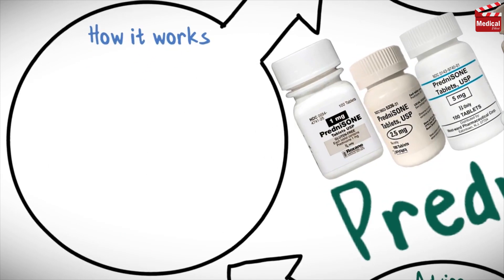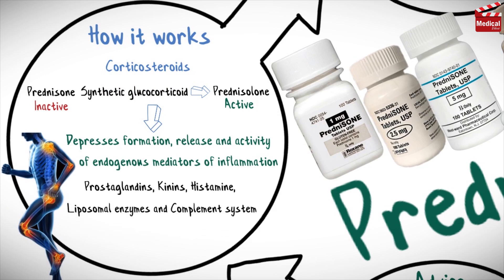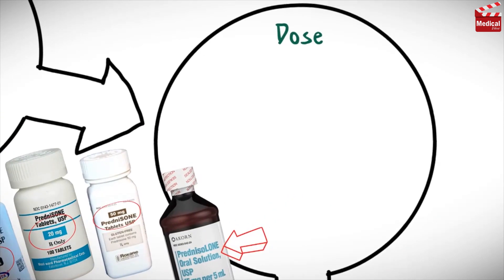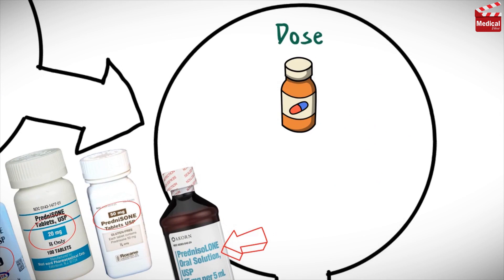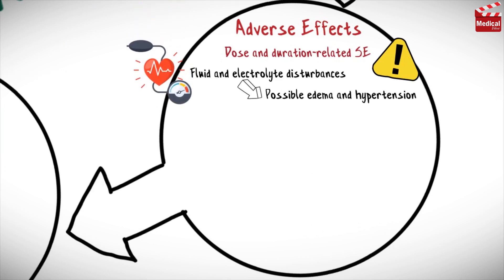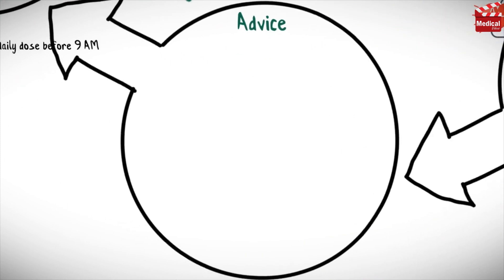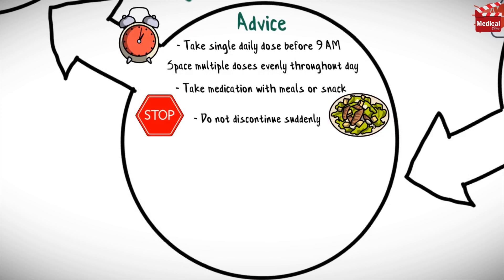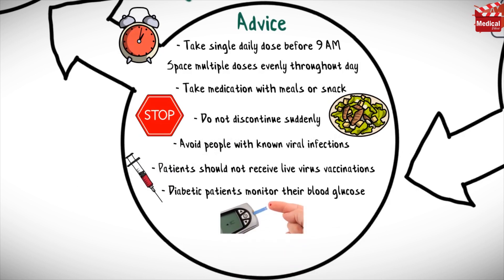Prednisone 5mg (Deltasone): What Is Prednisone Used For? Uses, Dosage and Side Effects of Prednisone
- This is lesson n# 164 in "A DRUG IN BRIEF" Series. In this video I'm gonna discuss almost all you need to know about Prednisone 5mg (Deltasone, Orasone, Adasone) What Is Prednisone Used For? Uses, Dosage, Side Effects of Prednisone, Precautions and Mechanism of Action

- In 3 minutes you'll learn about:

- What is Prednisone 5mg (Deltasone, Orasone, Adasone)?

- Prednisone belongs to a class of medications called corticosteroids. It is a synthetic glucocorticoid that is inactive until converted into prednisolone. It depresses formation, release and activity of endogenous mediators of inflammation, including prostaglandins, kinins, histamine, liposomal enzymes and complement system. It also modifies body's immune response.

- So it is used-in the treatment of chronic diseases including Inflammatory, Allergic, Hematologic, Neoplastic, and Autoimmune disorders.

- It is available as 1 mg, 2.5 mg, 5 mg, 10 mg, 20 mg and 50 mg tablets, and as oral solution.

- Learn more about Prednisone 5mg (Deltasone, Orasone, Adasone) mechanism of action, uses, dosage, side effects, and precautions in this video...

- Video Chapters:
00:12 - Prednisone Mechanism of Action
00:36 - Prednisone Uses
00:46 - Prednisone Dosage Forms
00:56 - Prednisone Dose
01:12 - Prednisone Side Effects and Precautions
01:37 - Prednisone Patient Counseling